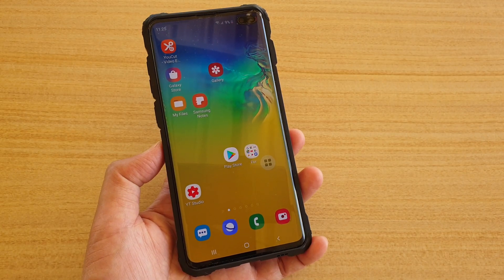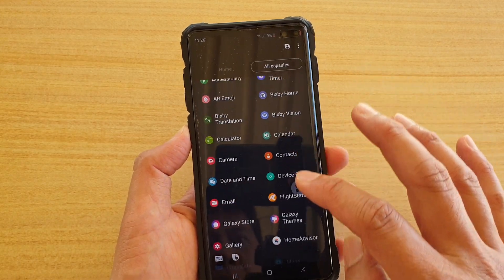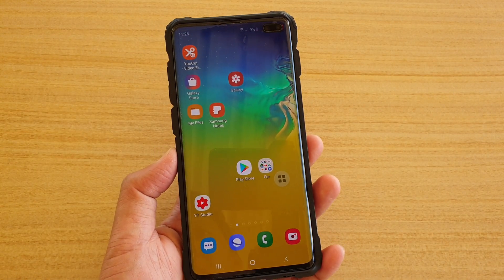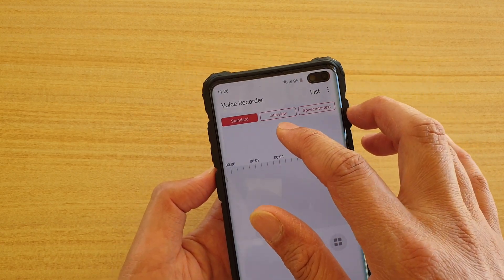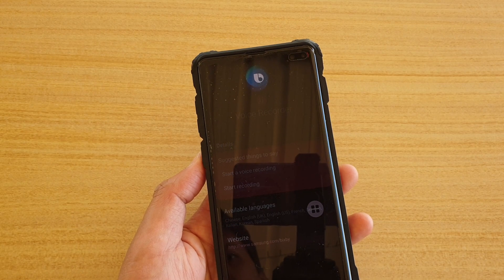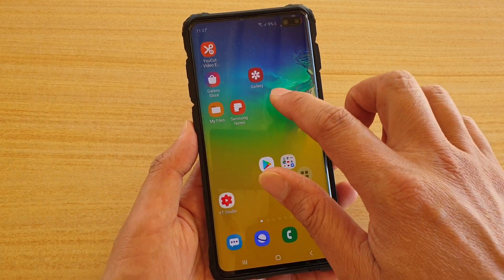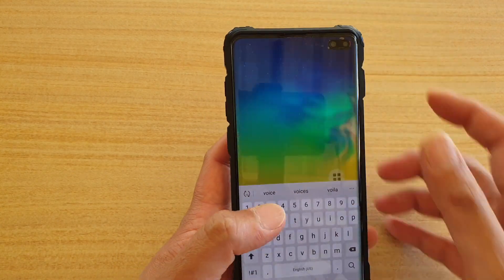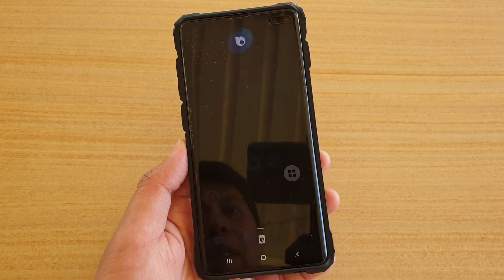Galaxy S10 / S10+: Use Bixby Voice Command to Start Voice Recording Audio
Learn how you can use Bixby Voice command to start a voice recording audio on Galaxy S10 / S10+.

Android 9.